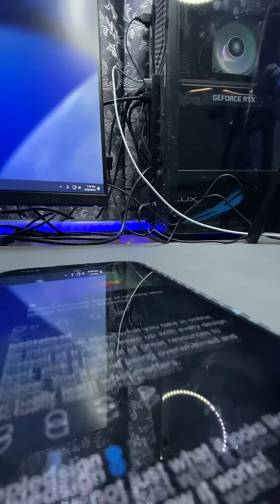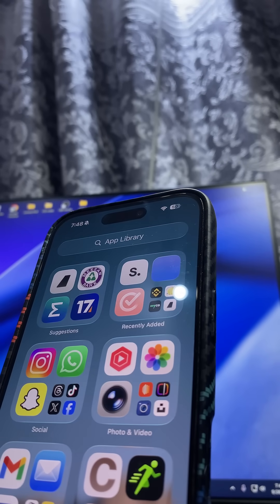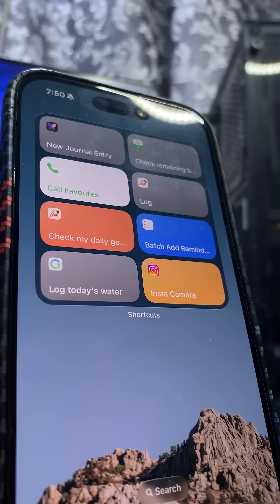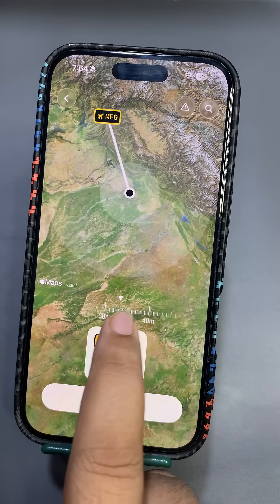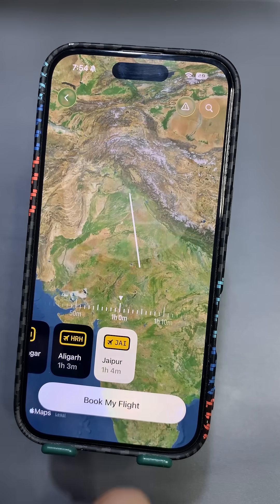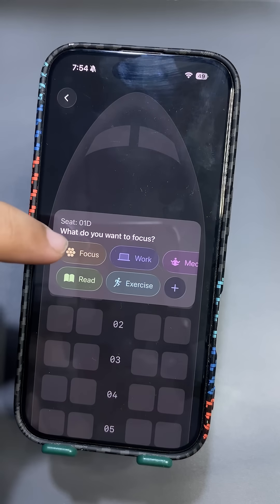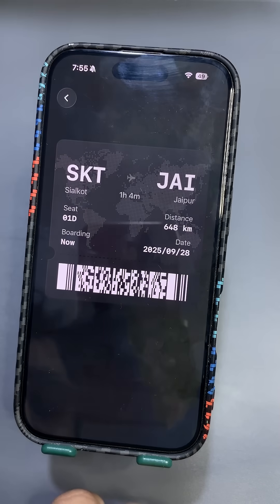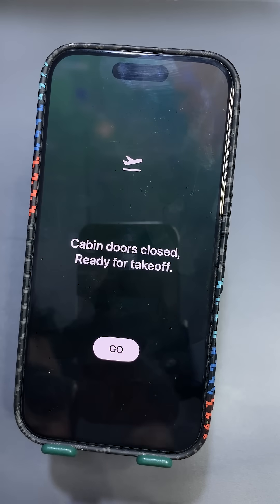Kill Procrastination and Focus on your work using this iOS App - App of the Week #22